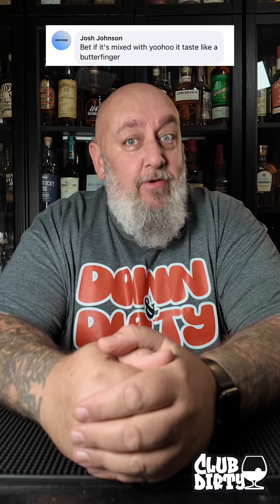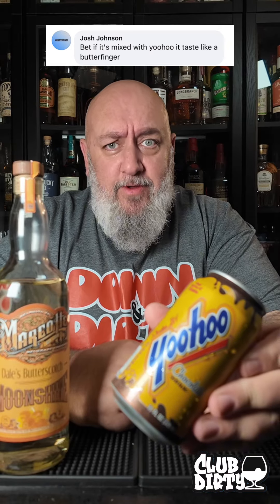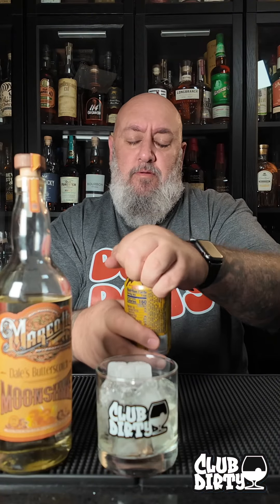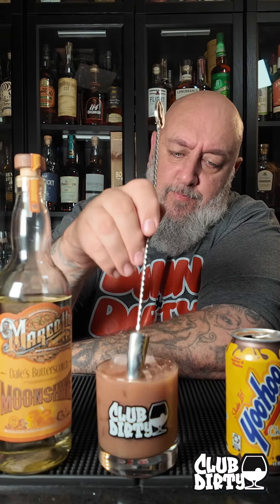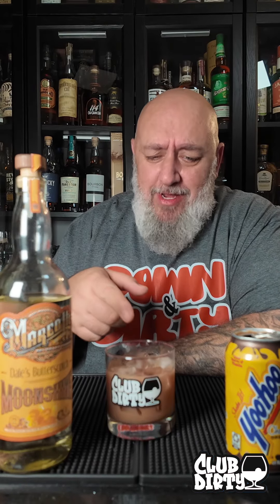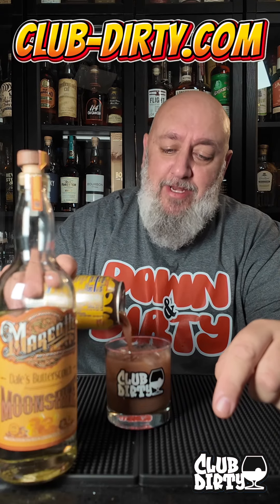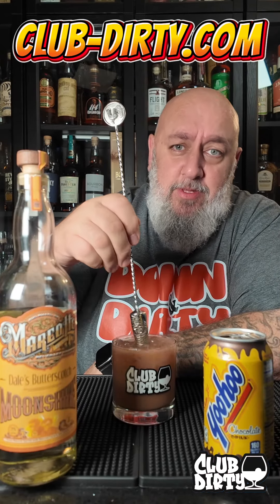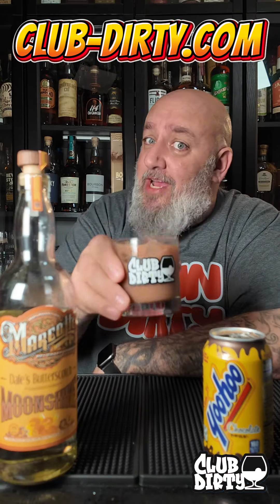Marcotte Butterscotch x Yoohoo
Drink Responsibly